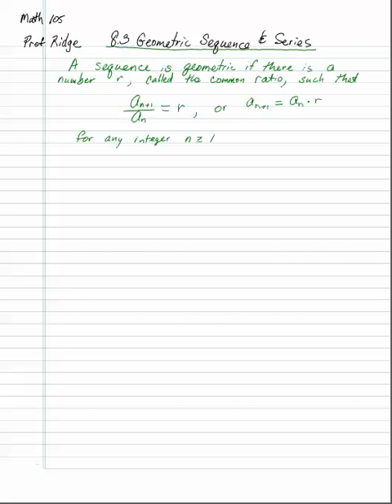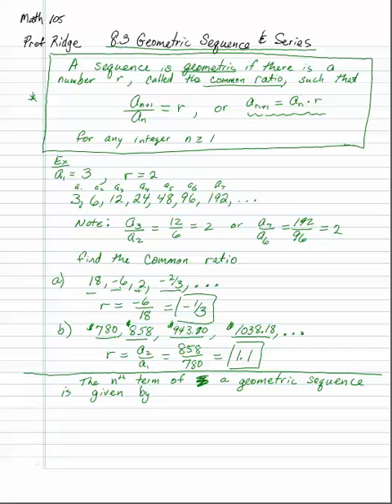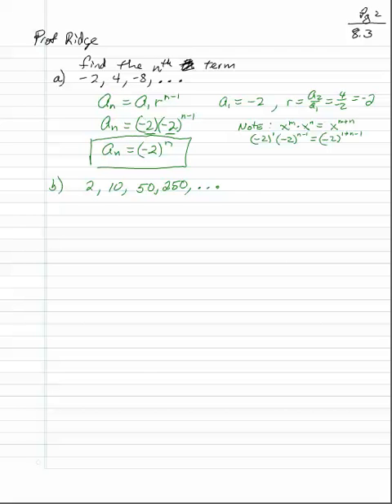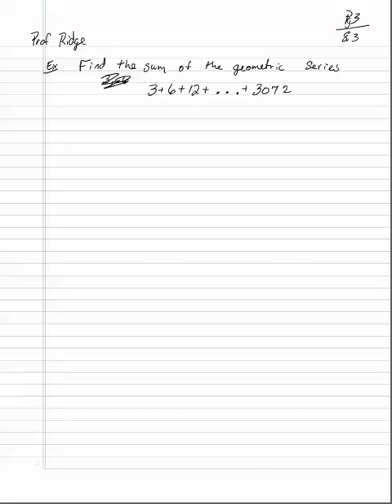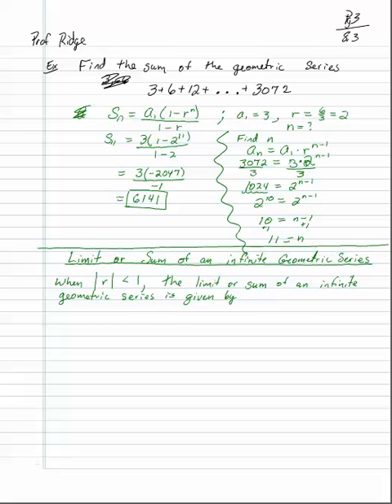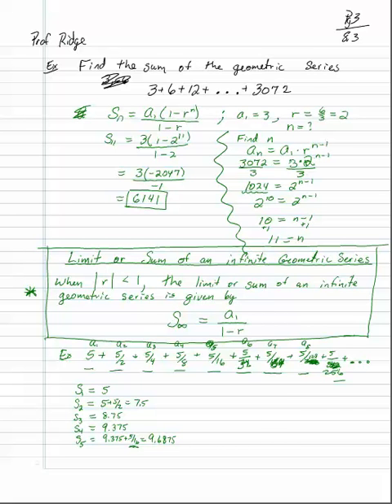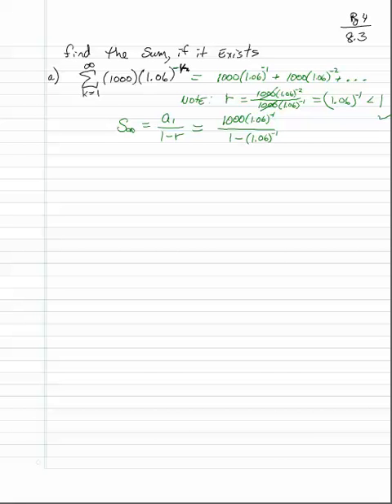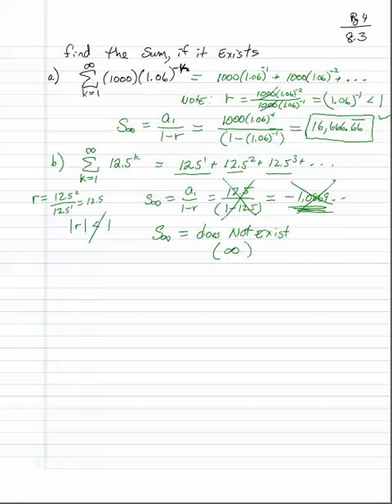Math 105 lecture 8 3